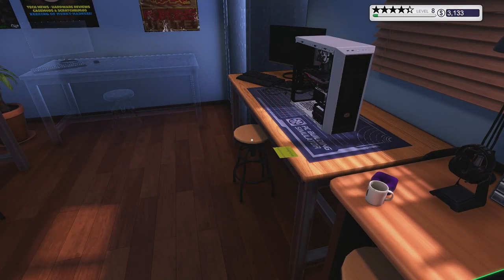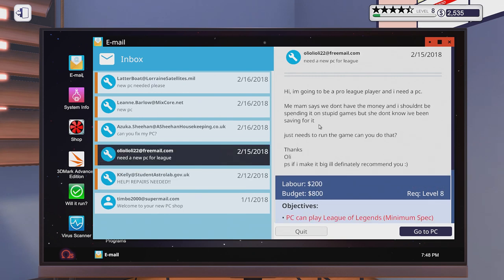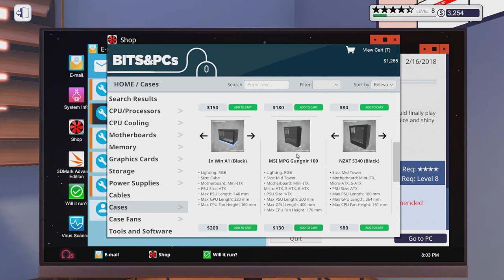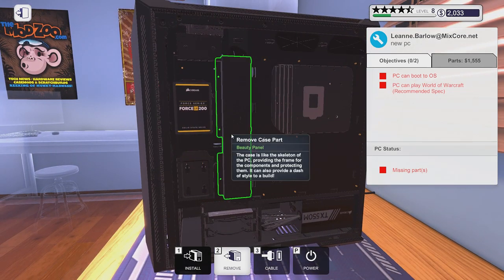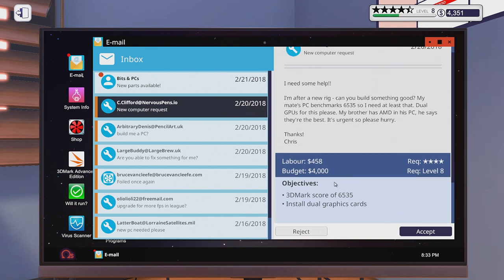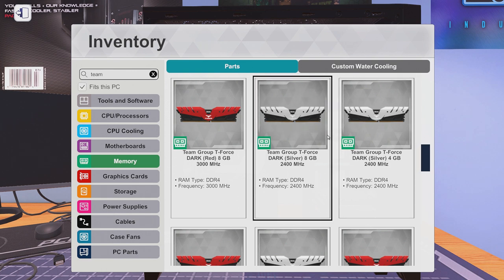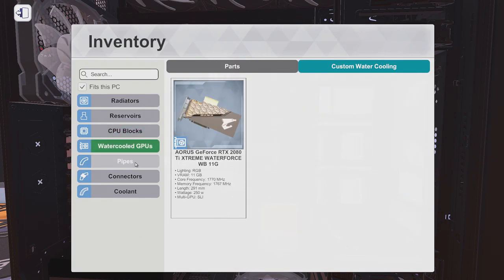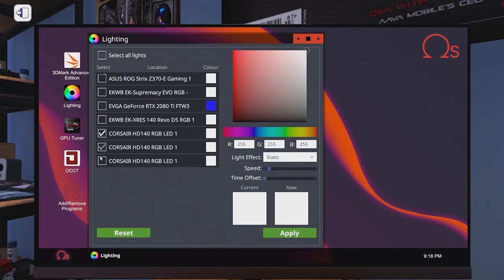PC Building Simulator | More New Builds? | LIVE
It seems we are finally getting some PC builds in as opposed to just some repairs. So in this LIVESTREAM of PC Building Simulator, we actually see if we can take in a few more computers to build. Fun times ahead!